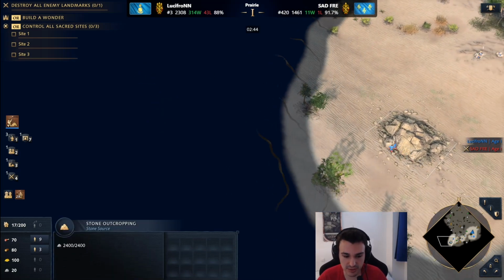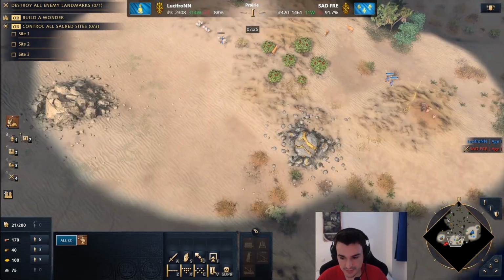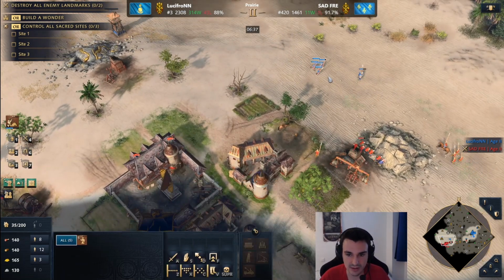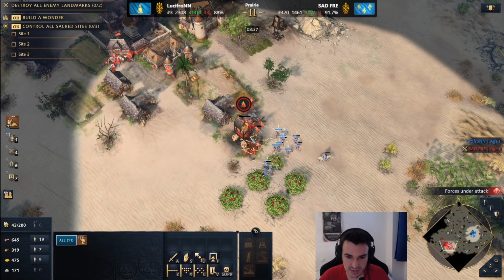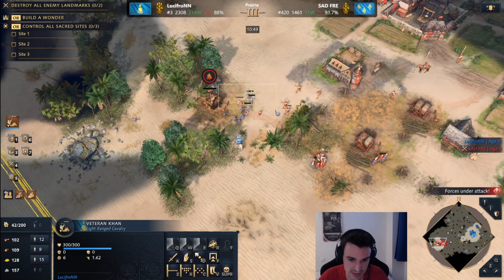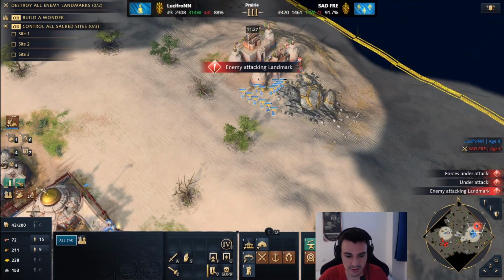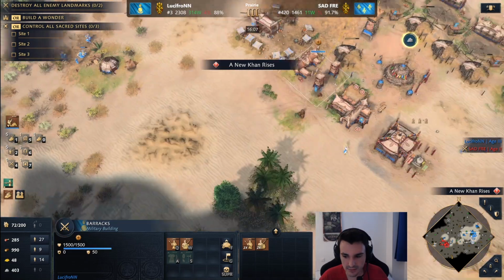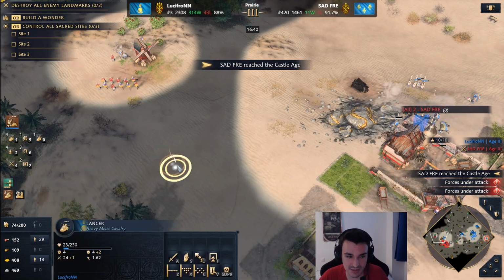AoE4 Deep Analysis Guide - Mongols vs French [32/100]